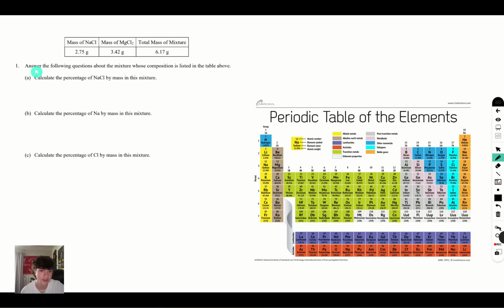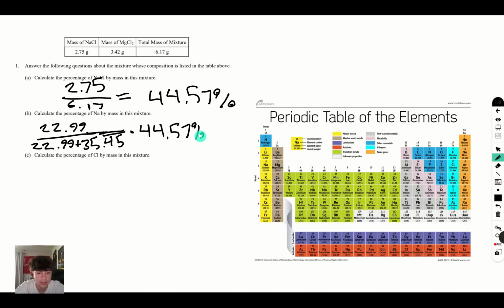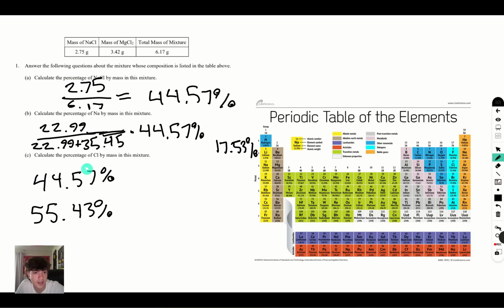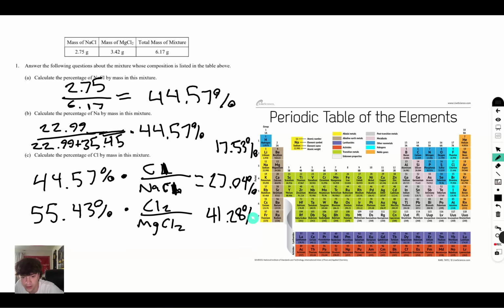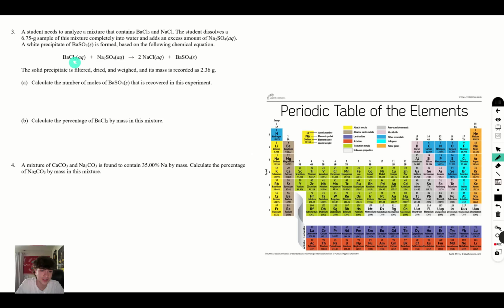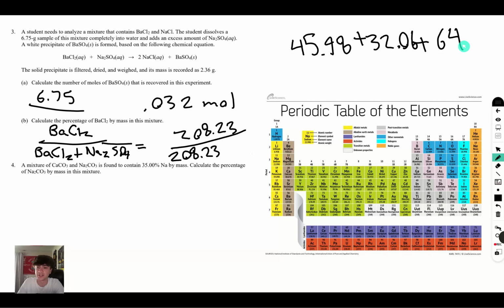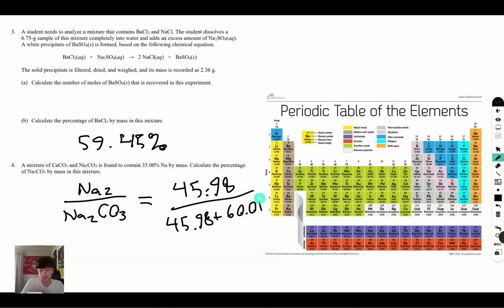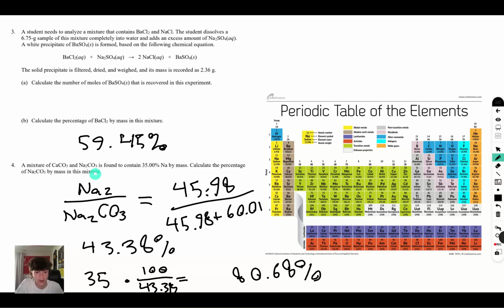1.4 Composition of Mixtures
1. Answer the following questions about the mixture whose composition is listed in the table above.
(a) Calculate the percentage of NaCl by mass in this mixture.

(b) Calculate the percentage of Na by mass in this mixture.

(c) Calculate the percentage of Cl by mass in this mixture.

2. (b) Which of the following is more likely to represent the solid sample that was analyzed by the
student? Justify your answer.
a mixture of
AgNO3 and AgCl

a mixture of
AgNO3 and AgBr

3. A student needs to analyze a mixture that contains BaCl2 and NaCl. The student dissolves a
6.75-g sample of this mixture completely into water and adds an excess amount of Na2SO4(aq).
A white precipitate of BaSO4(s) is formed, based on the following chemical equation.
BaCl2(aq) + Na2SO4(aq) → 2 NaCl(aq) + BaSO4(s)
The solid precipitate is filtered, dried, and weighed, and its mass is recorded as 2.36 g.
(a) Calculate the number of moles of BaSO4(s) that is recovered in this experiment.

(b) Calculate the percentage of BaCl2 by mass in this mixture.

4. A mixture of CaCO3 and Na2CO3 is found to contain 35.00% Na by mass. Calculate the percentage
of Na2CO3 by mass in this mixture.